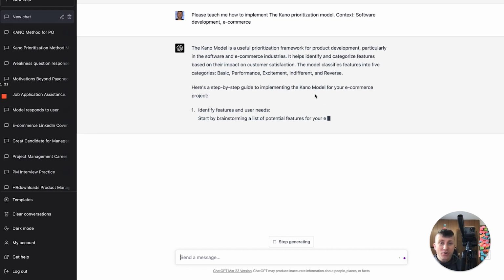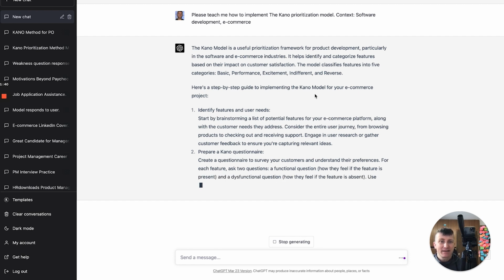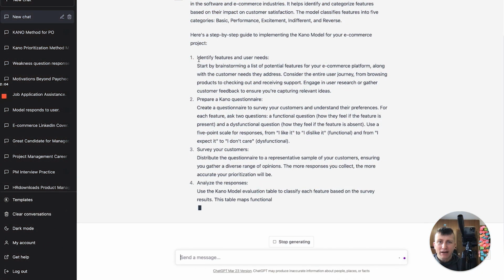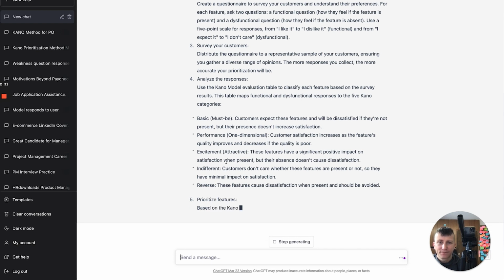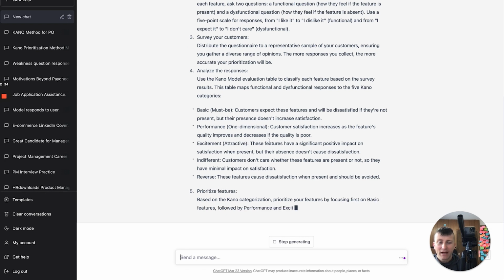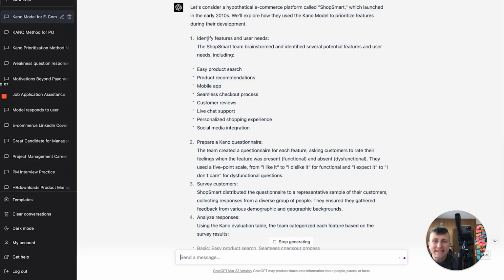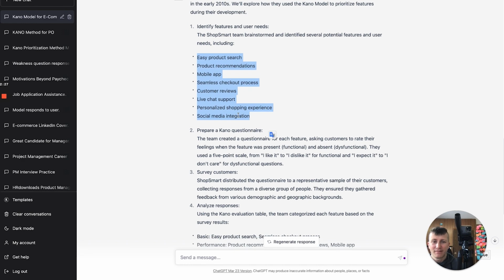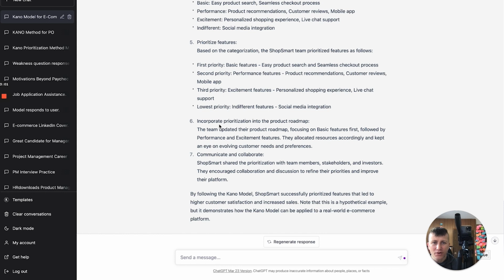ChatGPT Tutorial - How To Use It to Learn Anything With an Example of the Kano Prioritization Model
Join our concise ChatGPT tutorial to unlock the power of AI for accelerated learning. Discover how to utilize ChatGPT as your virtual learning companion, asking questions and receiving insightful responses. Witness its effectiveness through an example of the Kano Prioritization Model, a practical approach to product development.

Explore the vast knowledge base of ChatGPT, empowering you to learn anything at your own pace. Immerse yourself in the AI-powered learning experience with our ChatGPT tutorial. Experience the Kano prioritization model example, gaining practical insights on feature prioritization for product development.

Accelerate your learning, expand your knowledge, and master new concepts with our ChatGPT tutorial. Let's dive into the world of AI-assisted learning and unleash your learning potential today!

So you can see how much knowledge I've acquired.

Key moments:
00:16 - Introduction to the Kano model realization with the ChatGPT
01:10 - Asking ChatGPT to teach the Kano model implementation
03:11 - Asking ChatGPT to add a historical example
04:32 - Prompt analyzis